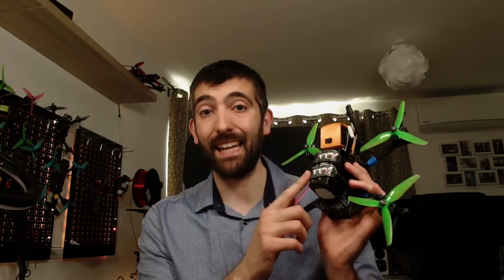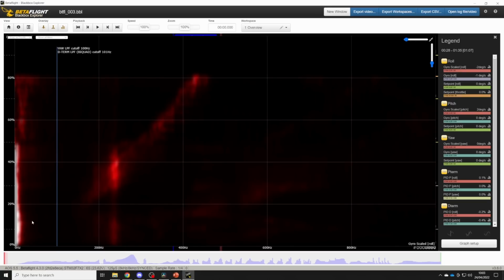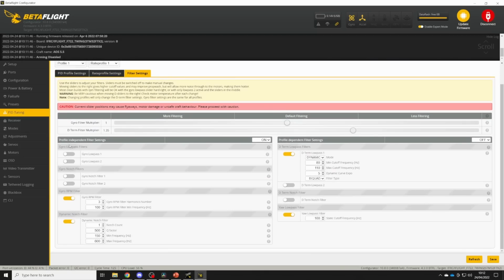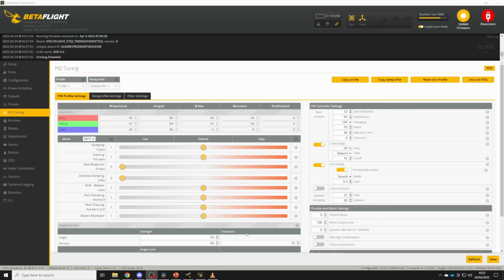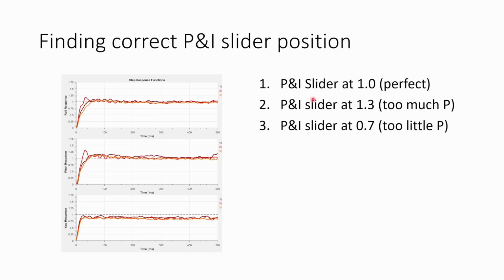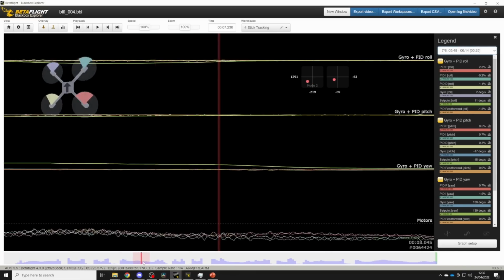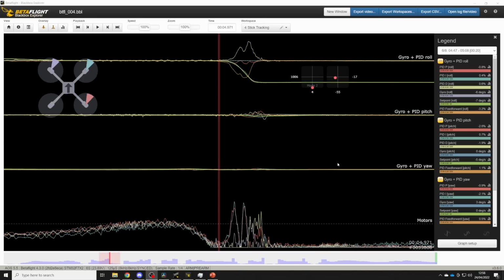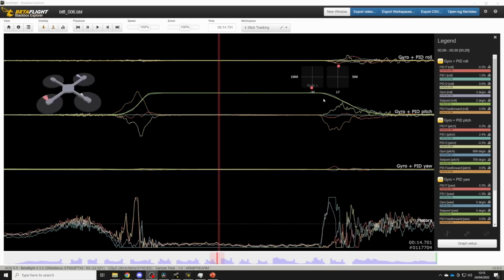How to tune Betaflight 4.3 PIDs and Feedforward like a MAD SCIENTIST! Featuring the AOS 5 V2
My Engineering Work & Resources:
Beyond YouTube, I am the founder and engineer behind AOS RC. Here is where you can find all the hardware, training, and professional services I provide: